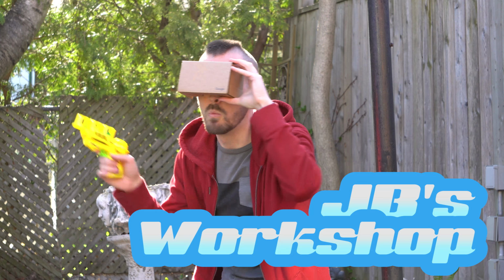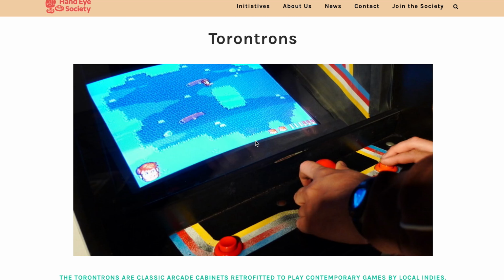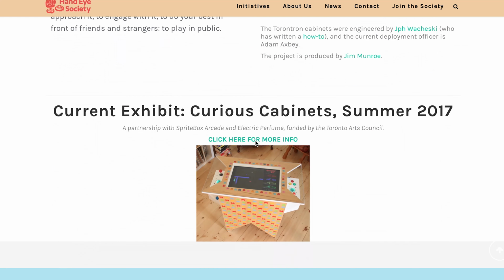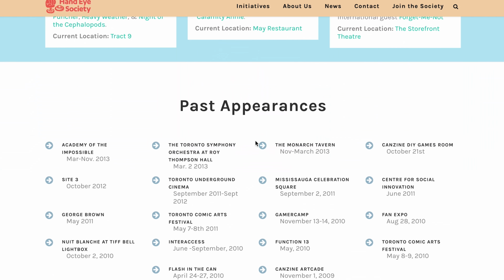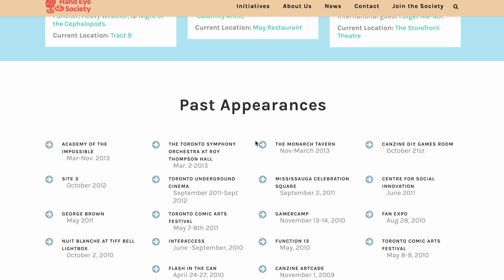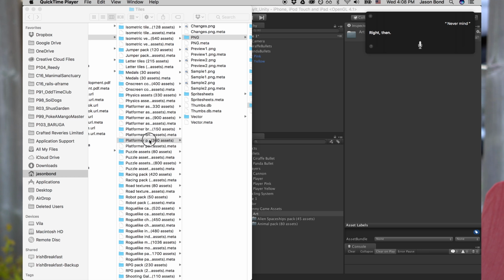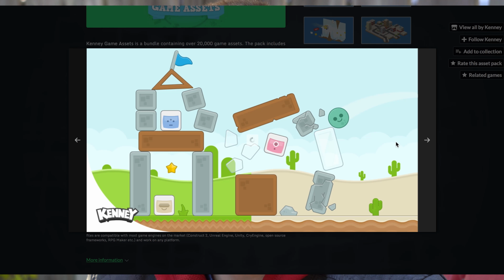In Which I Make a Game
In which I make a silly two player action videogame.

More info on the Torontrons, including the "SpriteBox" which inspired this project

Kenny Assets, useful for quick prototypes, especially if you are slow at art like me